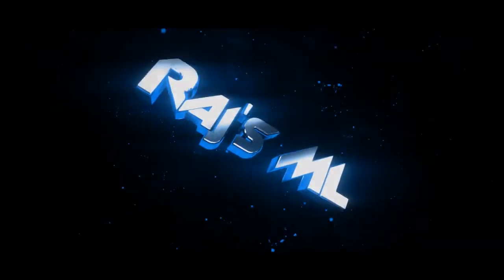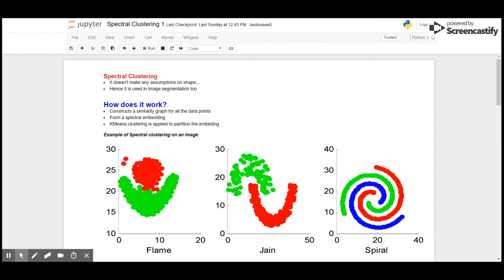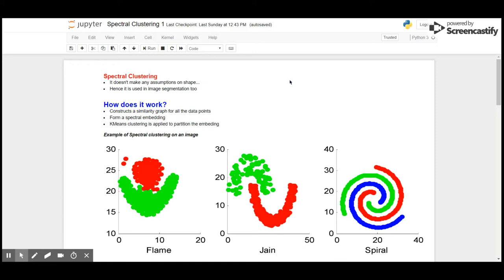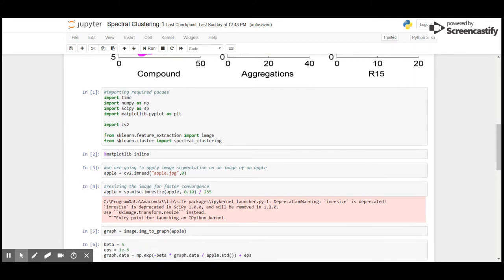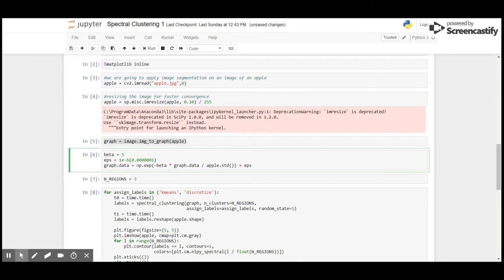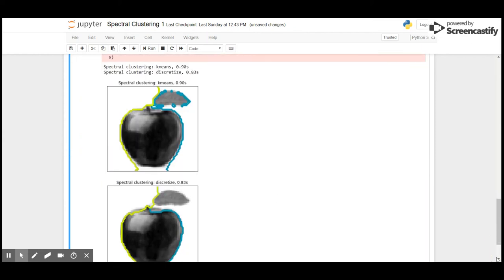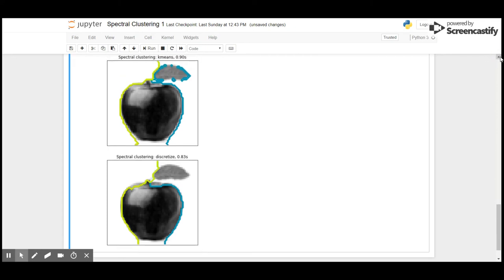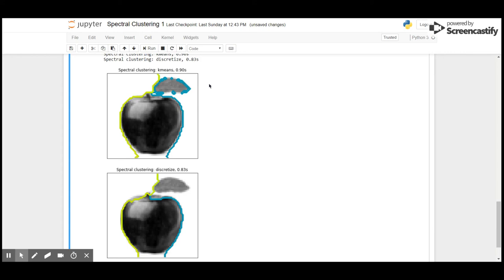Day 21 of 100 Days to ML | Spectral clustering for image segmentation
Here in this video I have demonstrated how to use spectral clustering for image segementation